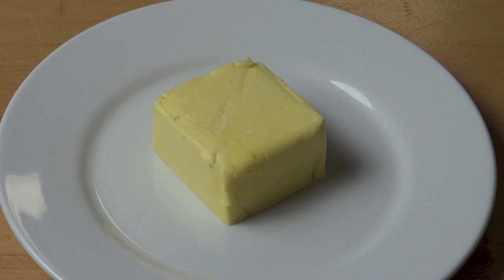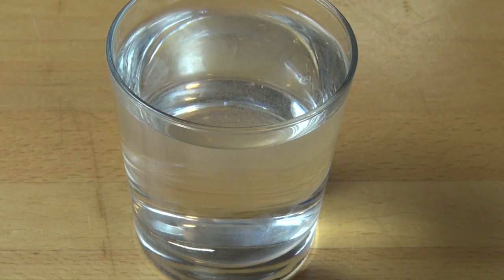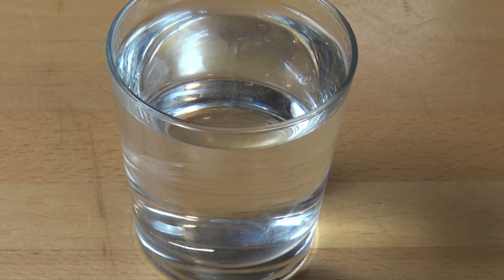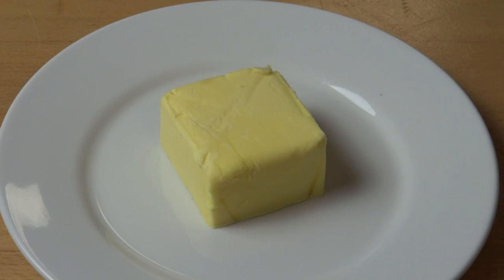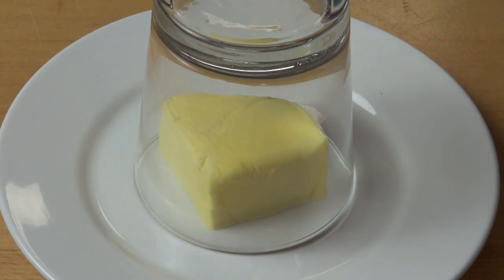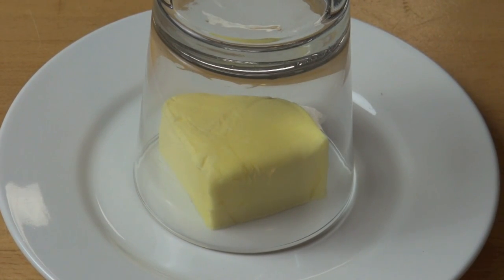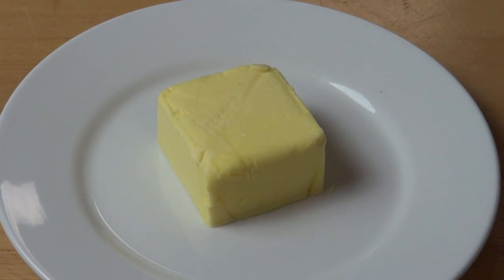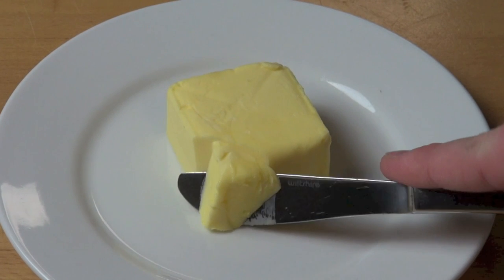Quick Tips: Softening Butter in Moments | One Pot Chef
Need some butter for baking, but forgot to take it out of the fridge? Need it softened quickly without melting? Here is the quick and easy solution!